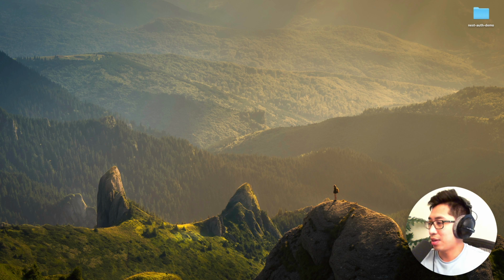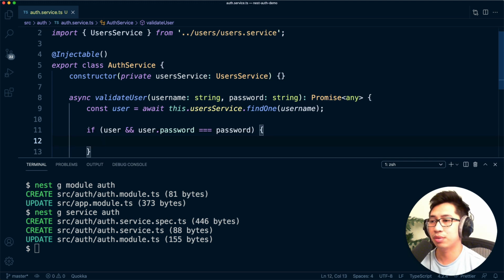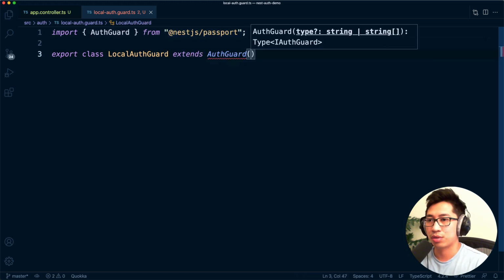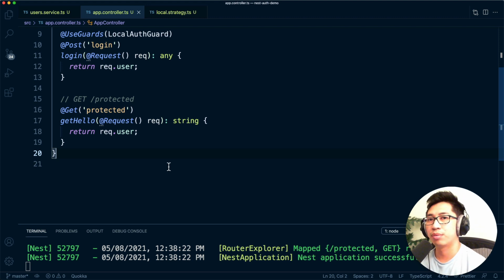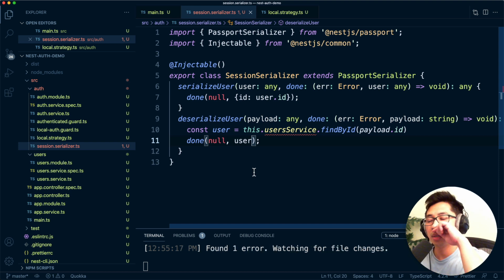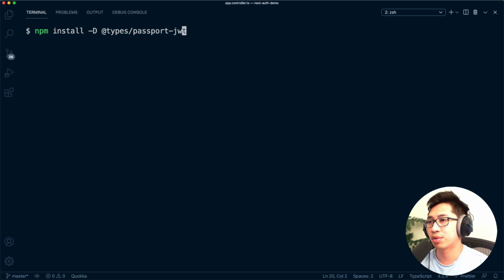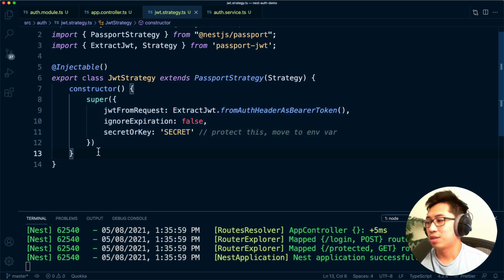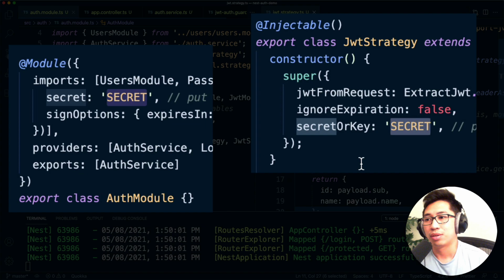NestJS Authentication: JWTs, Sessions, logins, and more! | NestJS PassportJS Tutorial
In this video we'll discuss the fundamentals of adding authentication to your NestJS API. We'll talk about utilizing passport to use different types of authentication strategies. Specifically we will try the passport-local strategy as a basic login with username and password example. Next, we'll take a look at potentially using sessions to store user information and persist their login state. Finally we will also take a look at a state-less approach with JSON Web Tokens (JWTs). We'll create our own JWTs and I'll show you how you can use that to protect your API routes!

00:00 - Intro
03:35 - Initial routes
04:41 - UsersService
07:50 - AuthService
10:40 - Implementing passport-local strategy (username/password login)
18:08 - AuthGuards
23:25 - Summary of local login flow
29:02 - Guard to check if user is authenticated
31:41 - Setting up sessions
40:37 - Summary of login with sessions flow
44:25 - Setting up JWT strategy, signing and validating
1:00:25 - Summary of JWT strategy flow
1:04:22 - Conclusion
1:05:20 - Outro